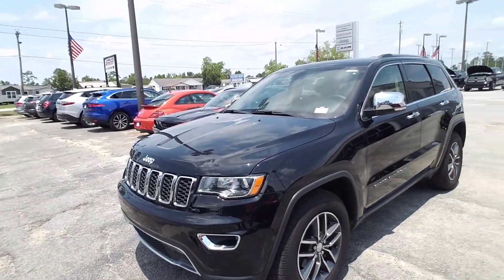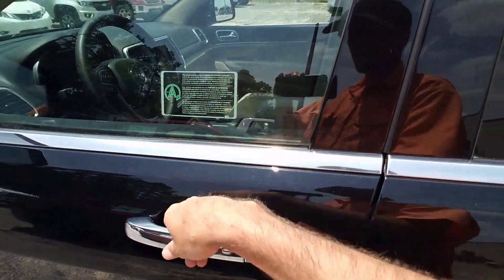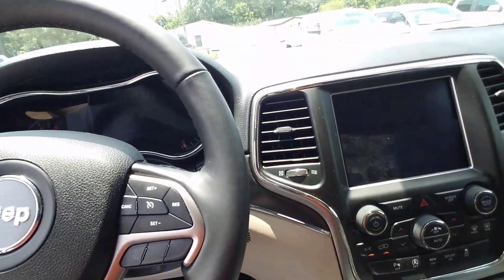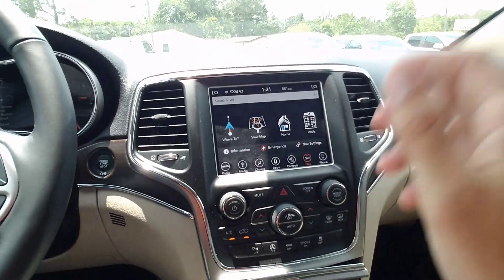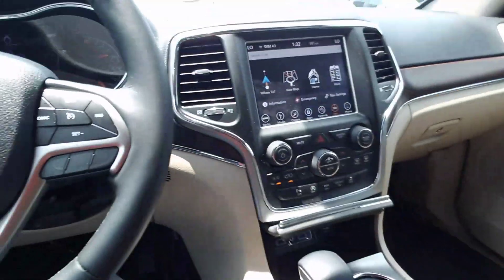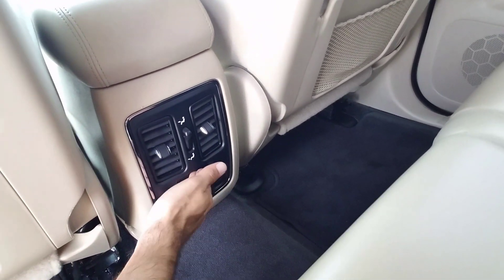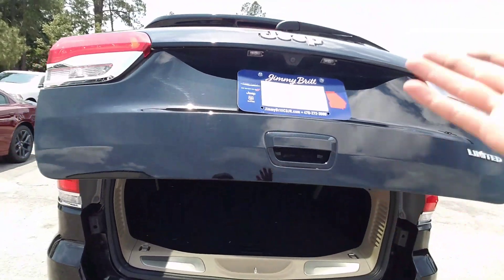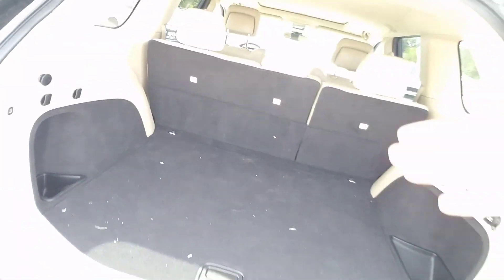Stella call me at 912 400 0256!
Check out this grand cherokee!